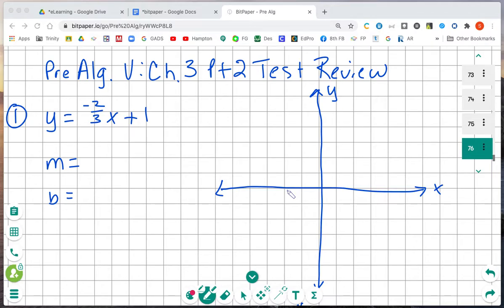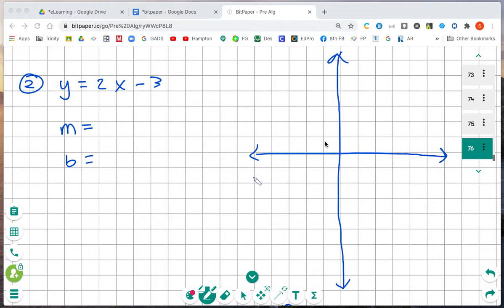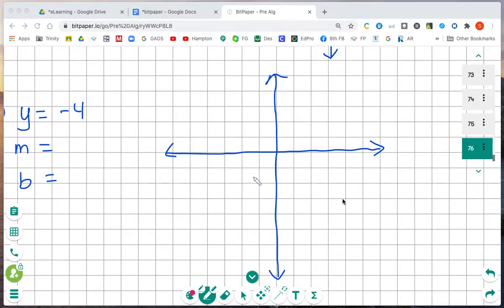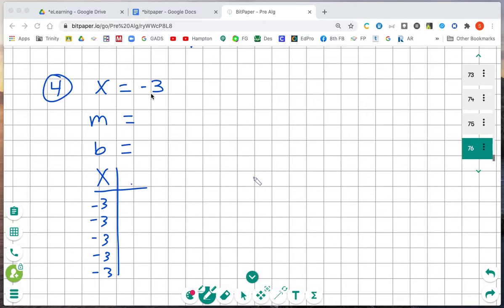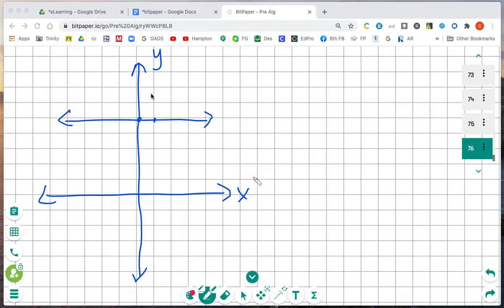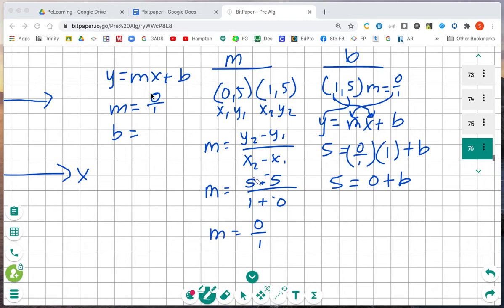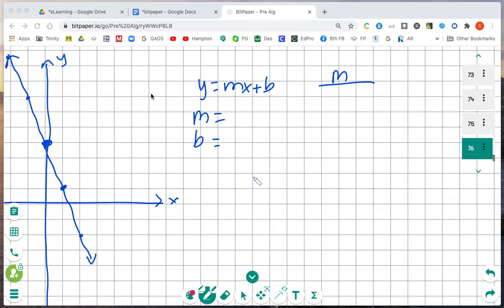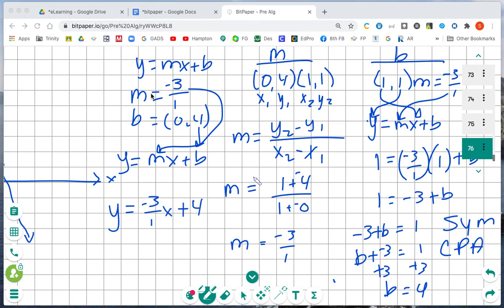Pre Alg V Ch 3 Pt 2 Test Review